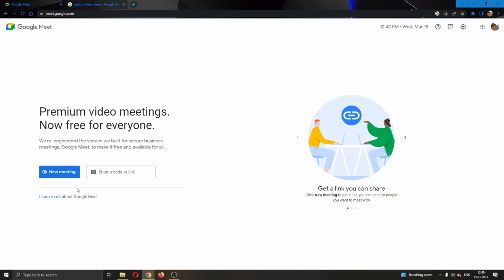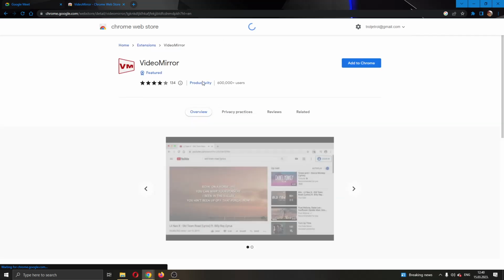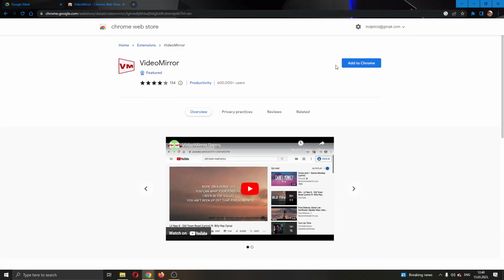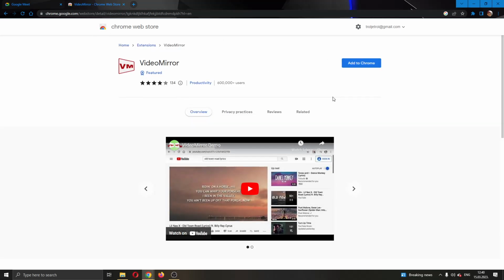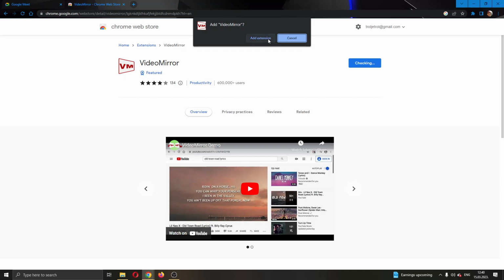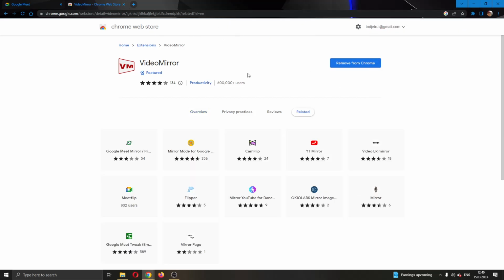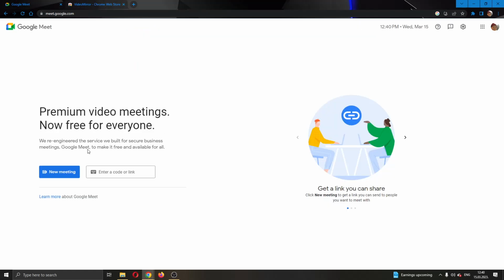How To Rotate Camera Google Meet Tutorial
Today we talk about rotate camera in google meet,how to mirror camera on google meet,mirror camera on google meet,how to flip your webcam google meet,how to flip your webcam